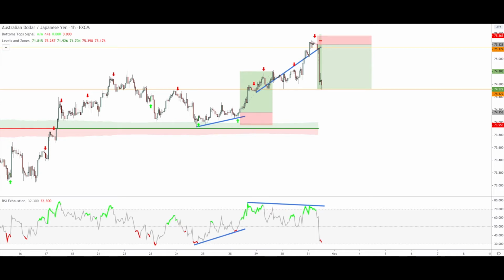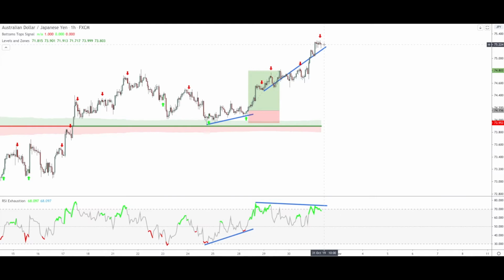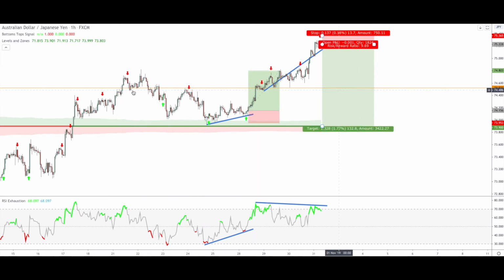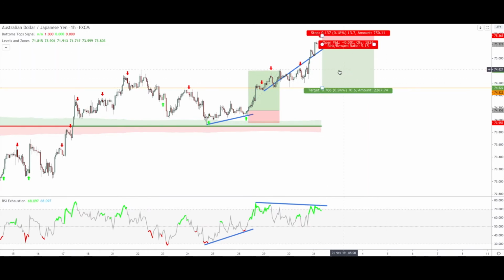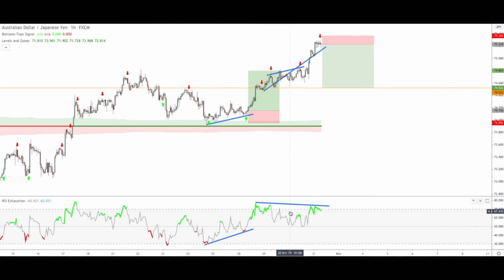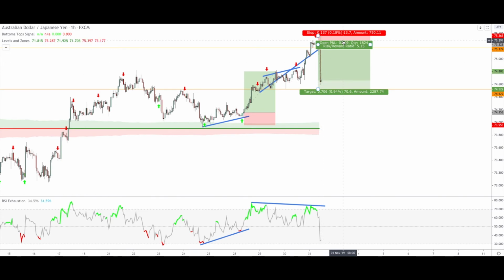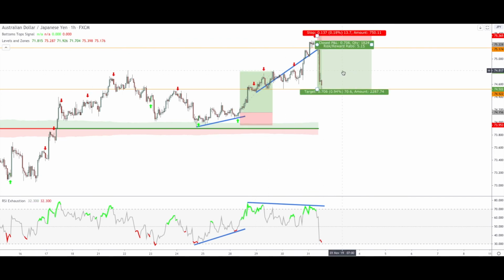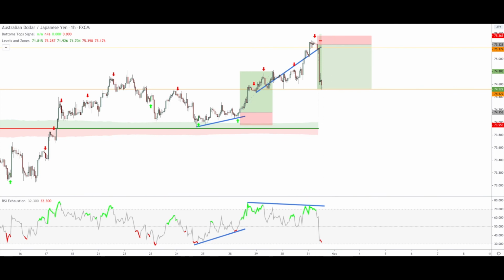How I earned a 5x Forex Trading Profit (Safe and Fast!)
★ ★ LINKS ★ ★

Our trading indicators are indicating yet another setup on this pair shortly after we closed the previous winning trade. This time is a short setup that, in particular, is confirmed by the divergence between the price and the RSI Exhaustion, the RSI which is indeed exhausted and the top. By looking at the most recent price action, we identify a rather significant structure and so we set our target at that level because, if the price wants to go down, then it is very likely that it will touch that level and, in this regard, we play it very safely.

Not only we played safe but also the price dropped quickly which allowed us to get more than 5x return in a very short time. Actually, this trade is a great example of how we earned a 5x profit safe and fast. And this is not to celebrate our performance, but rather to demonstrate that when you have an easy forex strategy that allows you to perform a clear and simple analysis and to build a clear and simple setup then what you actually have is a very profitable forex strategy for the long-term.

00:00 Introduction
00:25 Trade setup
03:01 Take Profit & Stop Loss placement
11:34 Trade update 1
13:39 Trade closed and final discussion